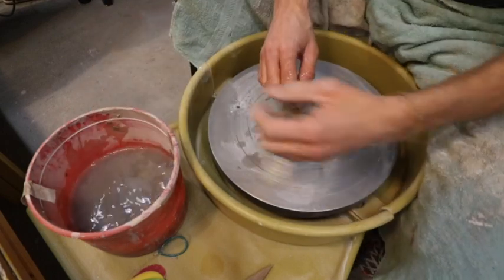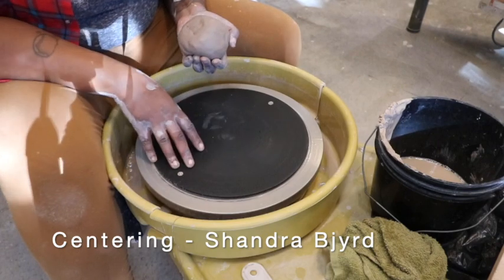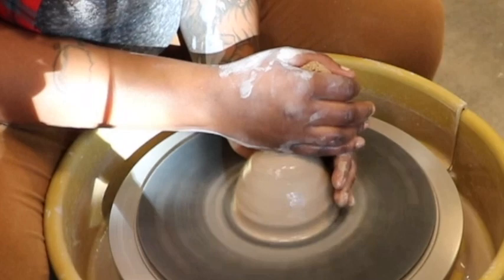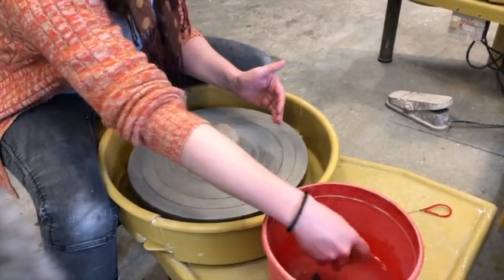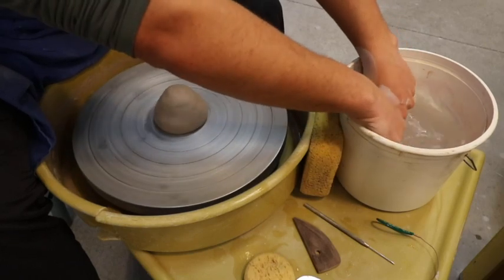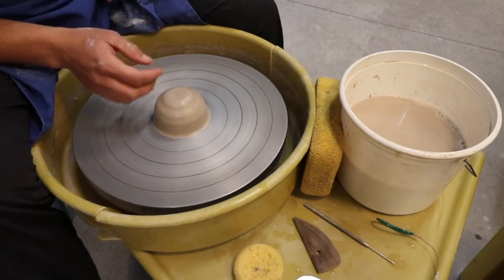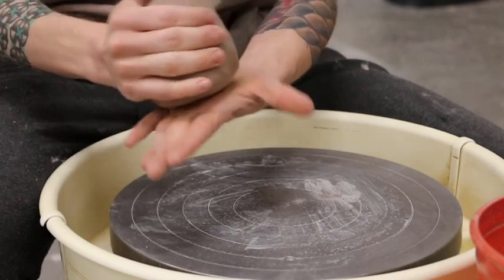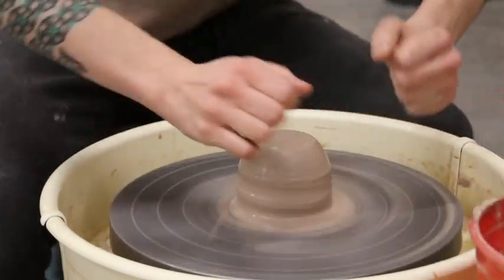Centering Compilation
This video is a centering compilation featuring Midwest Clay Project instructors. There are a variety of methods used to center clay on the potter's wheel. Pick and choose what works best for you.